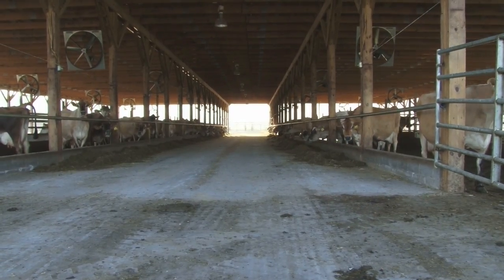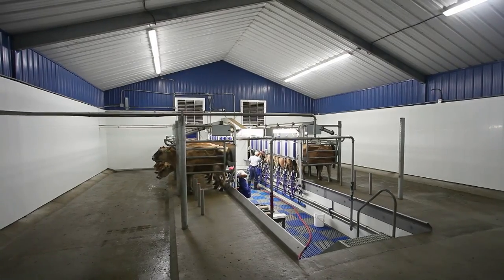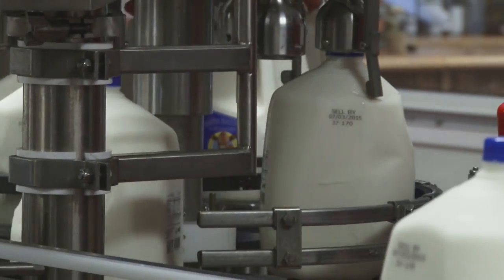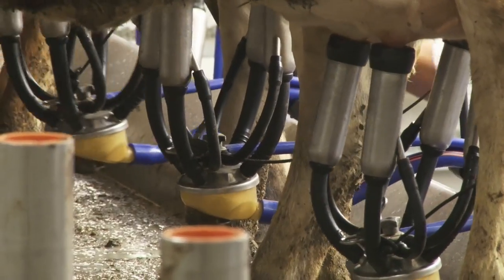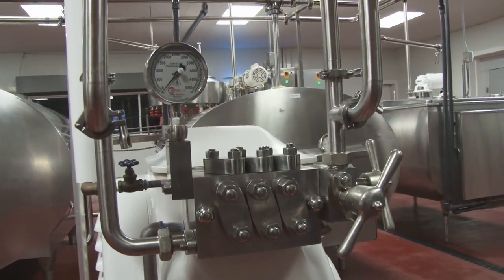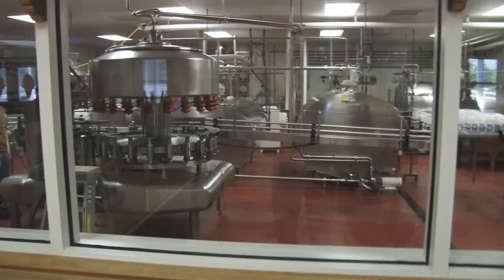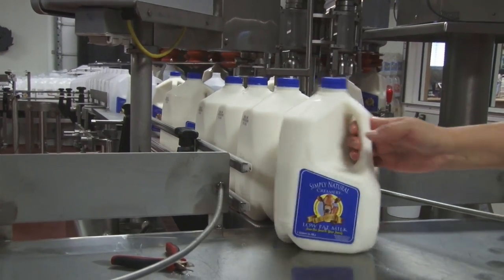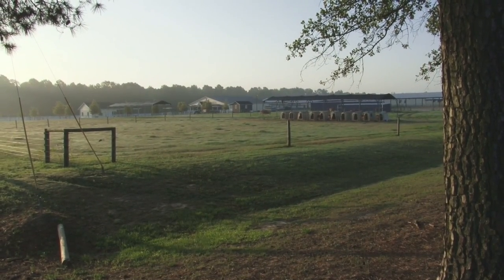Simply Natural Creamery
A dairy that processes and sells its own milk in eastern North Carolina? Simply Natural Creamery near Kinston started operation in October 2014 and is probably is the only dairy that can make that claim.